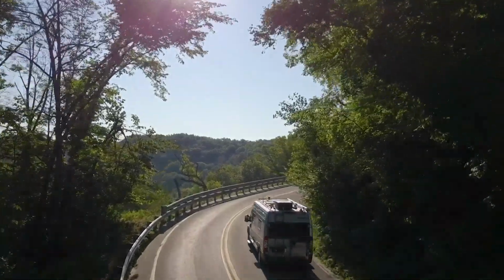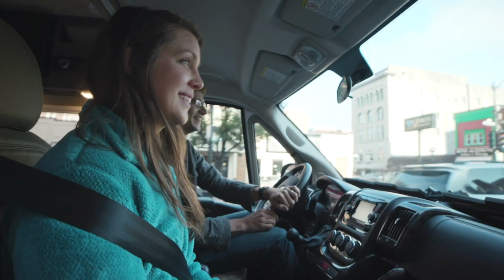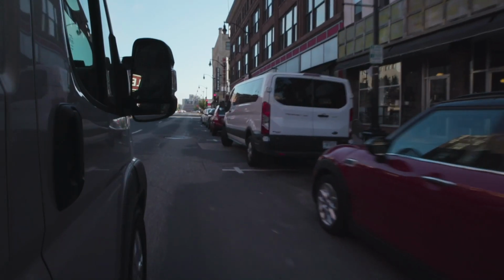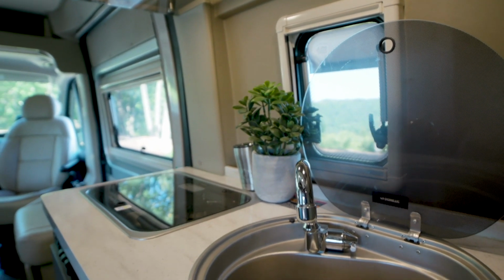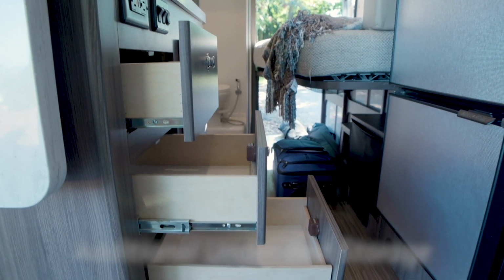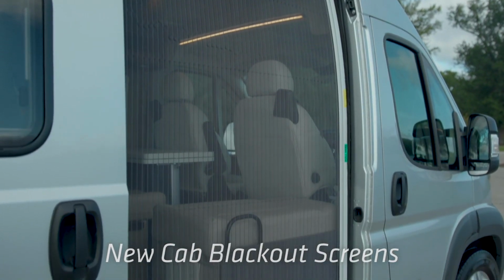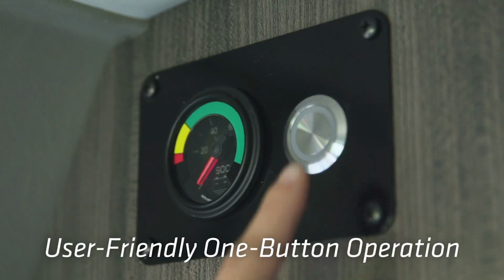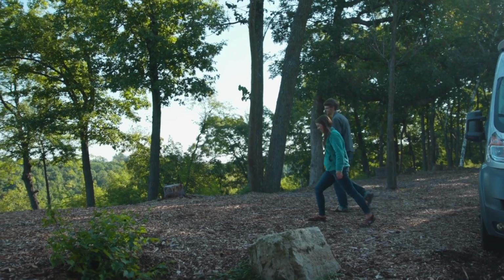The Winnebago Travato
We're always interested in feedback from our customers and RV-enthusiasts.

Want to see even more? for RV and motorhome photos, floorplans, feature lists, specifications, dealers, and more.